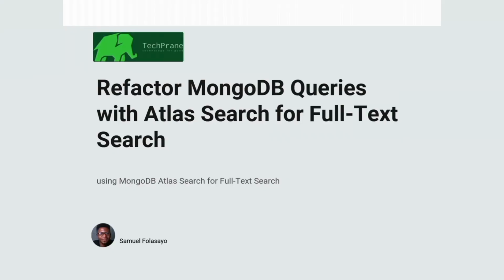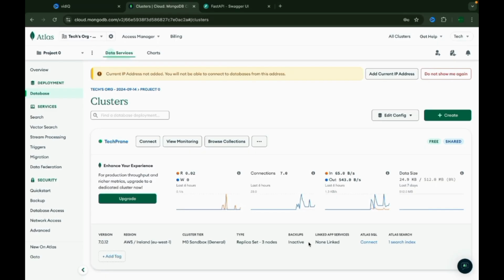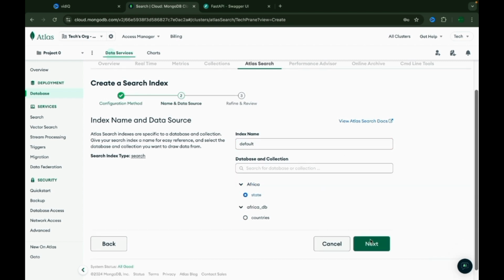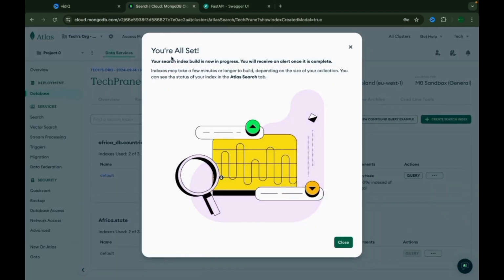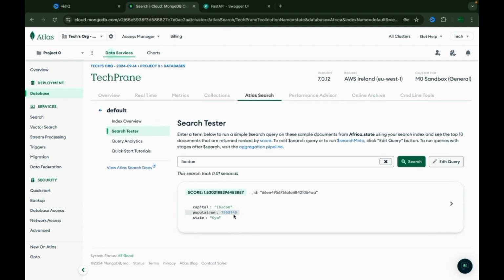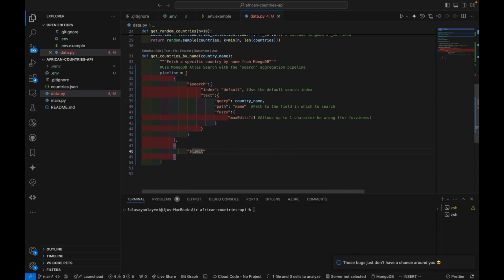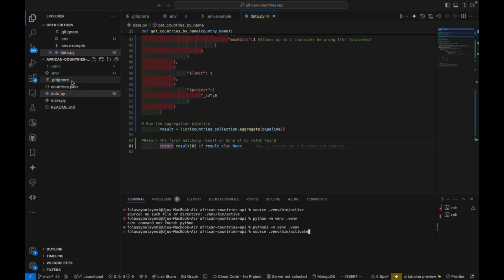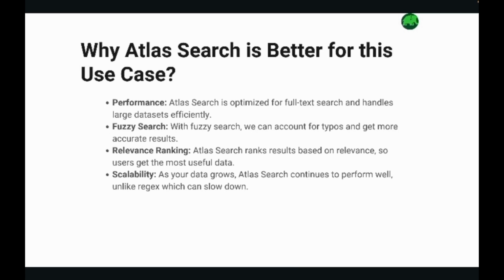Lucene Powered Atlas Search: Full-Text Search Optimization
Enhance the performance of your MongoDB queries by mastering Lucene powered Atlas Search for full-text search!
In this video, I'll walk you through refactoring MongoDB queries, helping you harness the true potential of Atlas Search. Whether you're new to database optimization or an experienced developer, this guide will help you achieve faster, more efficient search results.